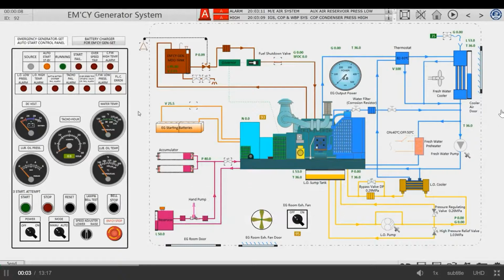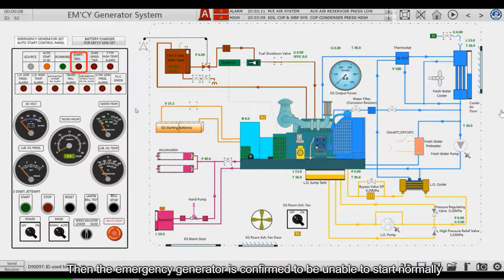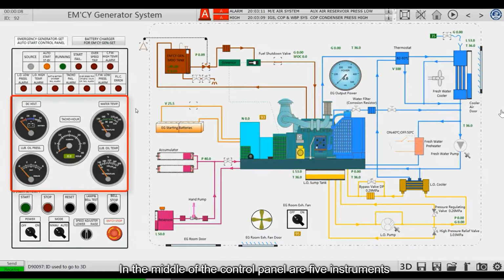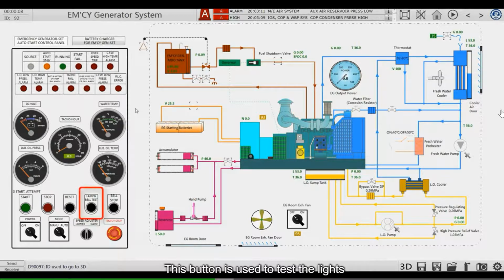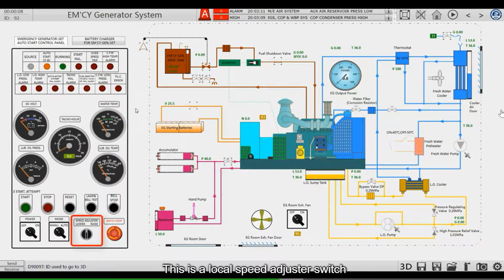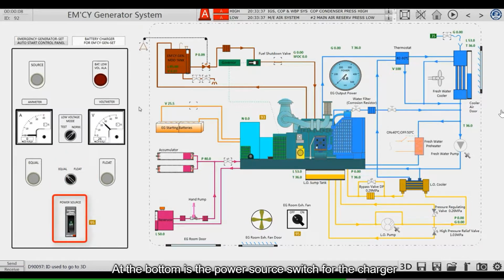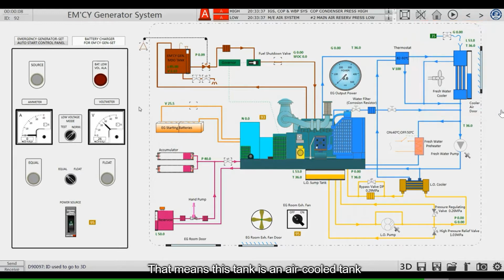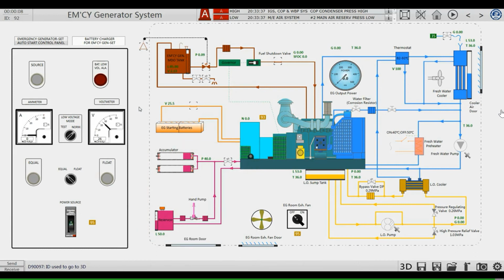Marine Engine Room Simulator Training Course: Emergency Generator System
VLCC  A  Simulator of MOOC
2.1 Ship Emergency Power Plant 04